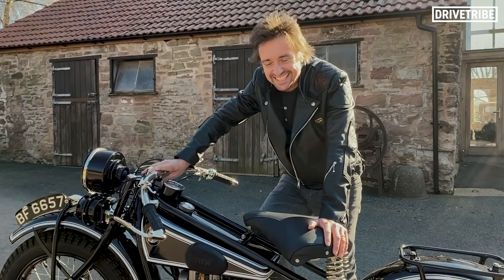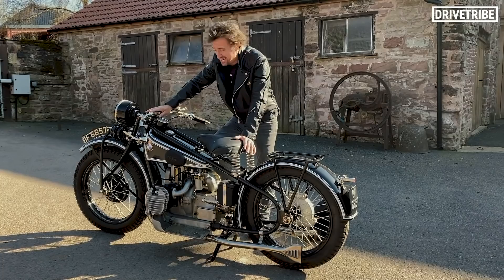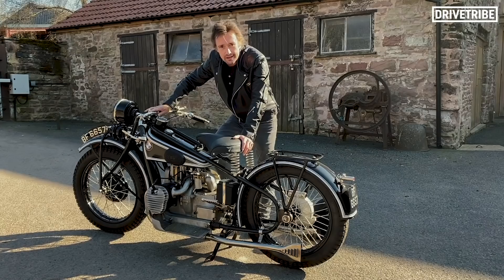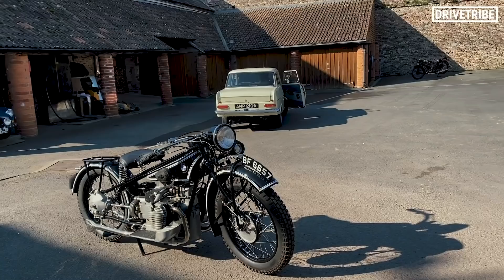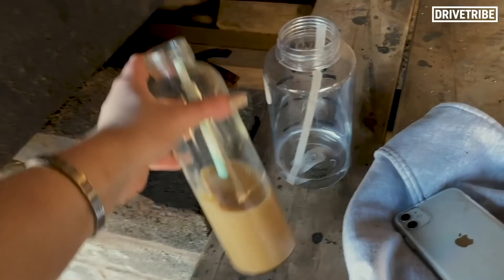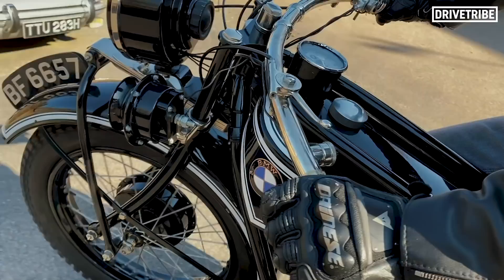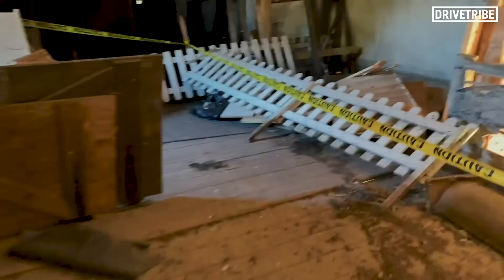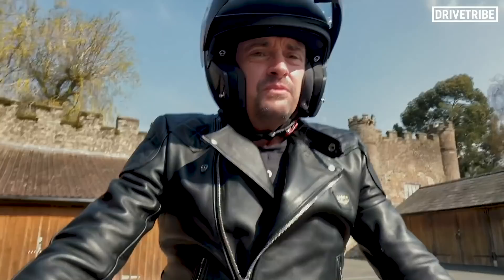Behind the scenes on Richard Hammond's 'Long Way Round'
Go behind the scenes with Richard Hammond’s daughter, Izzy, to see just how her Dad managed to crash in his own yard while filming his version of the Long Way Round. Yes, the man is simply unstoppable – until he hits a wall, anyway.